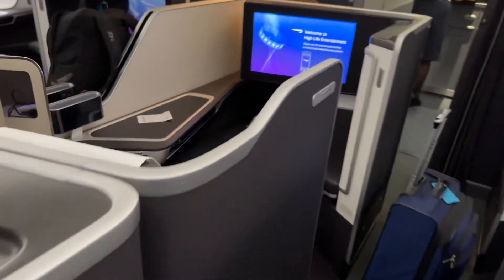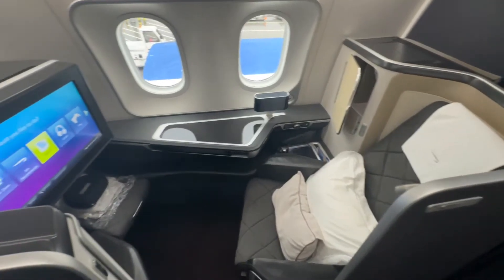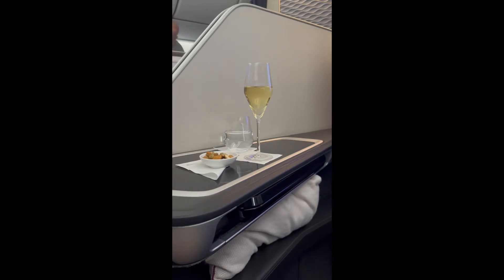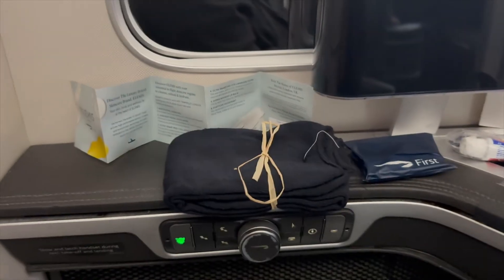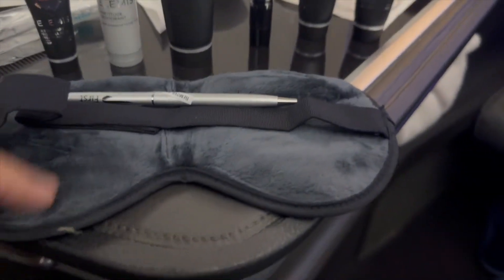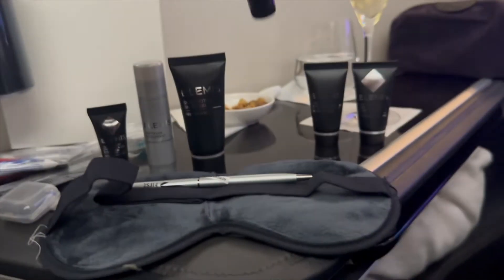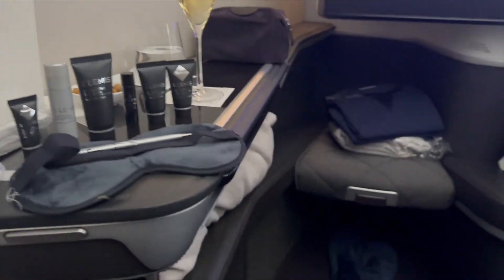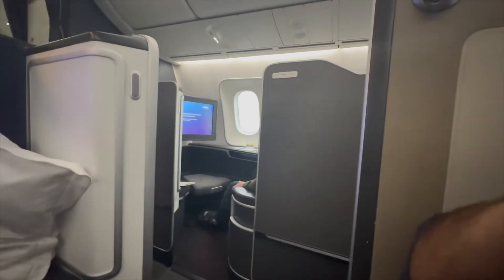british air first class